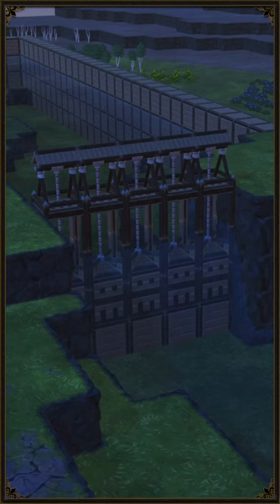Extended Floodgates - Mod Highlight #7 - Timberborn Shorts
Additional Floodgates to extend your basins.